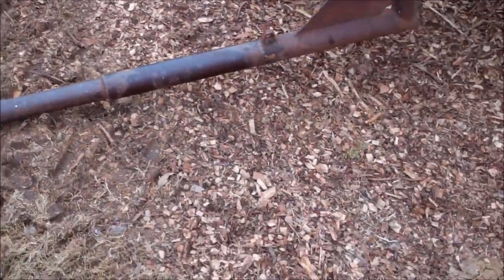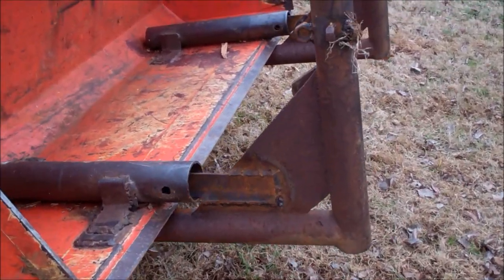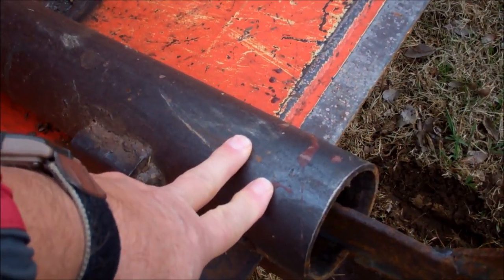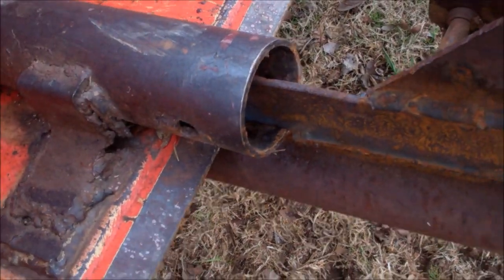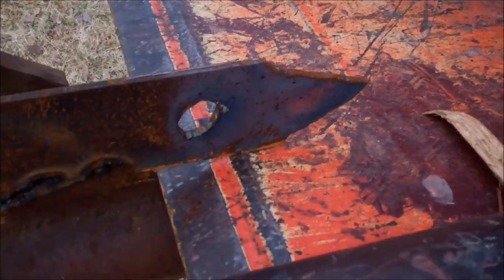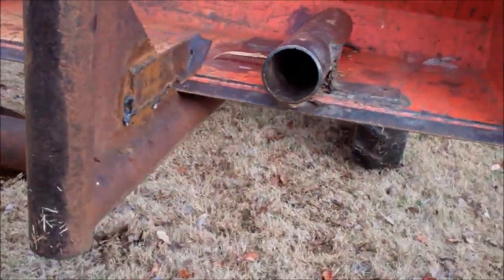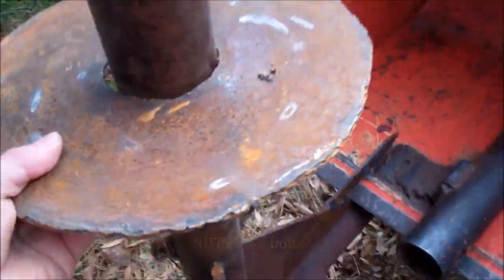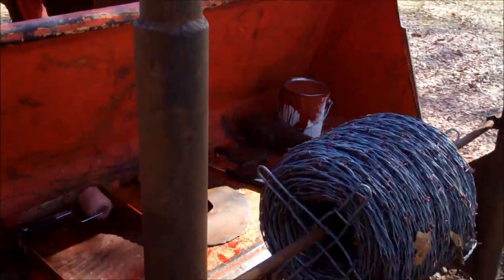Homemade Woven Wire Unroller ~ Field Fencing De Reeler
I made a woven wire de-reeler out of a common hay fork. If you are stringing field fencing any time soon, you might want to look into making one of these. Check out this woven wire unroller.